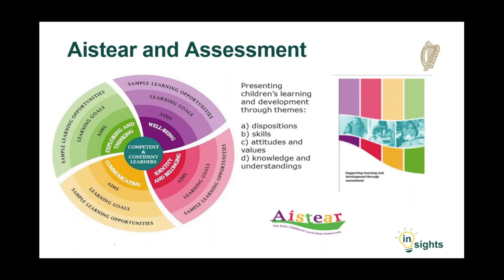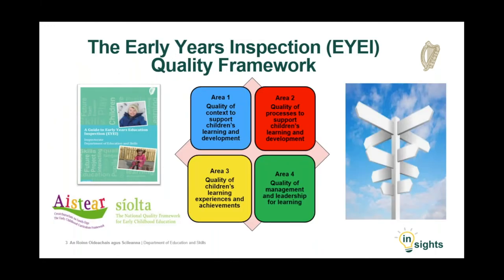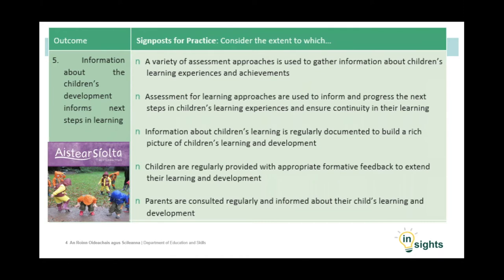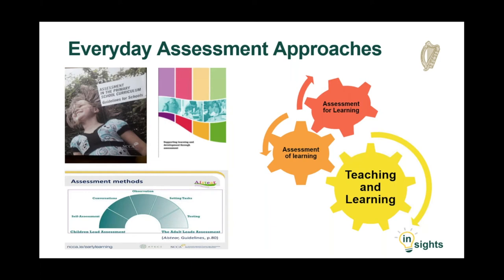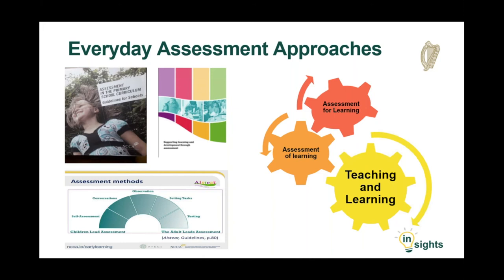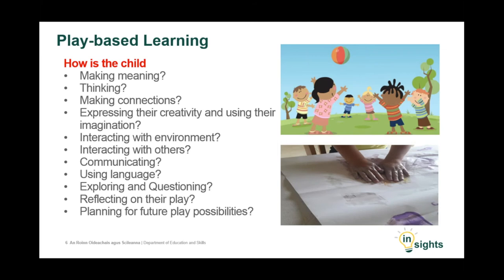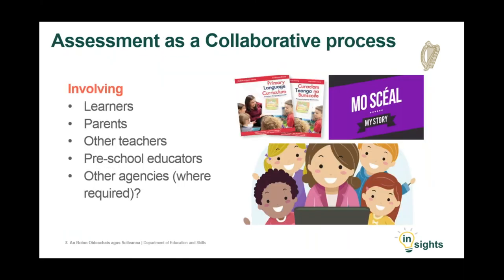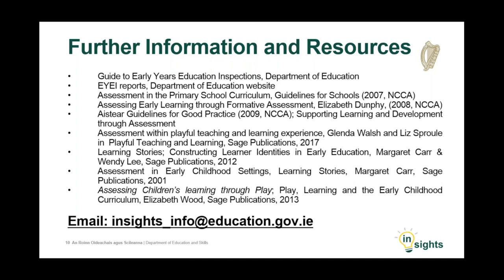Assessment in Early Learning and Care Settings with a focus on infant classes in primary schools